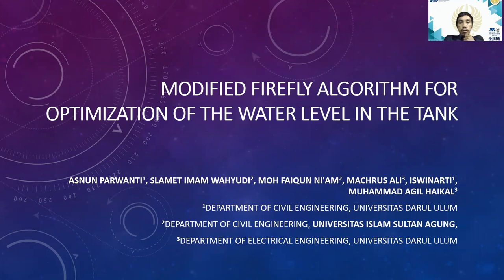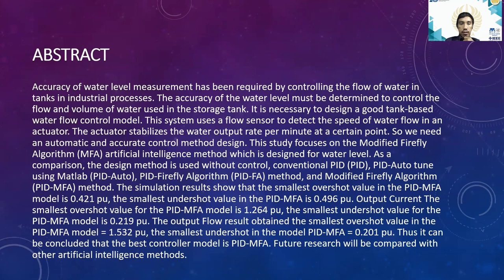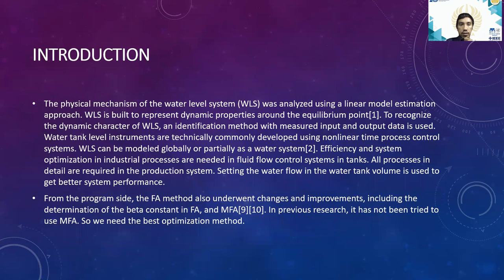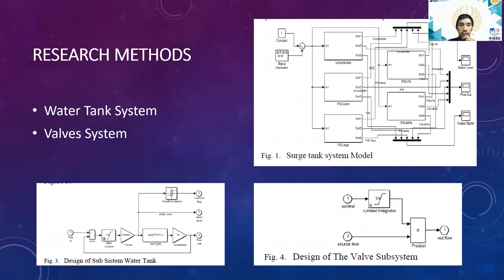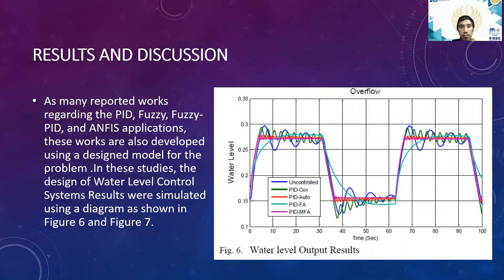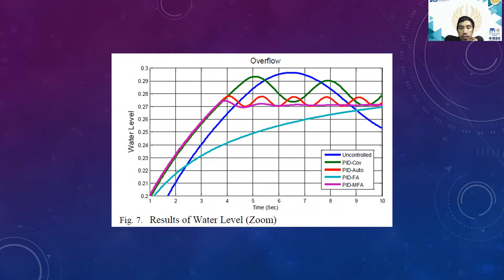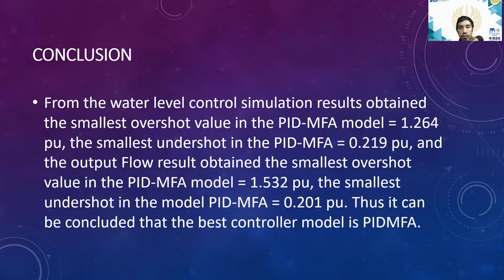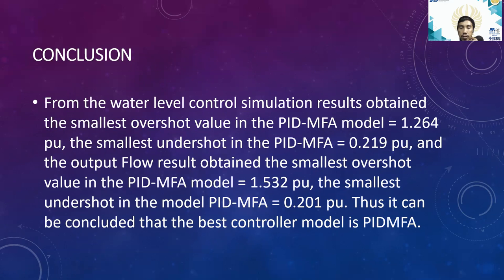Application of Energy Storage-PID For LFC In Micro Hydro Using Flower Pollination Algorithm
Application of Energy Storage-PID For Load Frequency Control In Micro Hydro Using Flower Pollination Algorithm